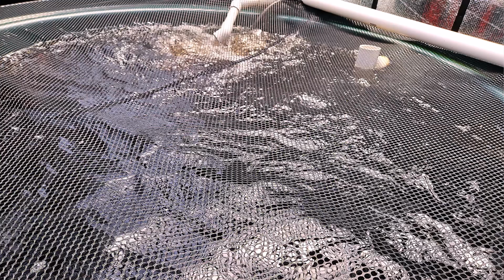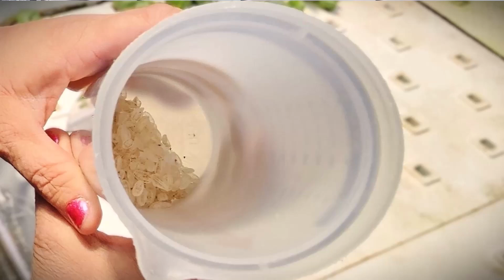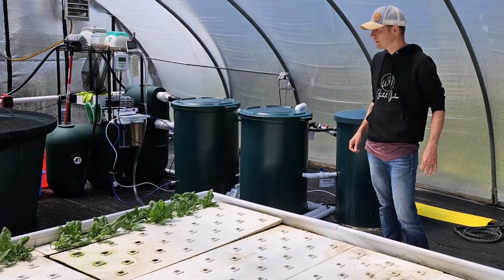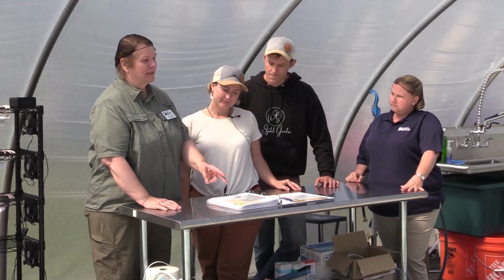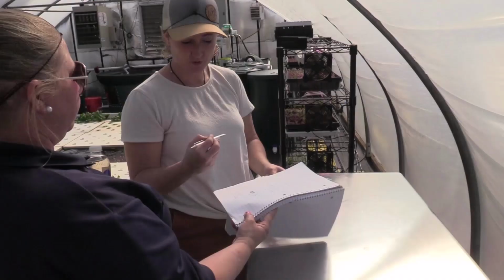Wyndale Gardens: VCE Mentors Growers in GAP Certification Preparation (SPES-633NP)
Virginia Cooperative Extension Mentors Growers in GAP Certification Preparation is a series of six videos showcasing Virginia farmers and their stories of working with Virginia Cooperative Extension to have their farms become Good Agricultural Practices (GAP) certified. In this video, we speak with Scott and Becky Ramsey of Wyndale Gardens, Abingdon, VA, about their aquaponic system used for growing blue Nile tilapia and leafy greens. The first Harmonized GAP aquaponics farm certified within Virginia, Scott and Becky share their insights and commitment to providing the safest product they can to their retail and school markets.

Virginia Cooperative Extension is a partnership of Virginia Tech, Virginia State University, the U.S. Department of Agriculture, and local governments. Its programs and employment are open to all, regardless of age, color, disability, sex (including pregnancy), gender, gender identity, gender expression, genetic information, ethnicity or national origin, political affiliation, race, religion, sexual orientation, or military status, or any other basis protected by law.